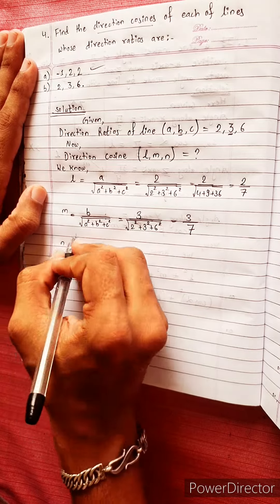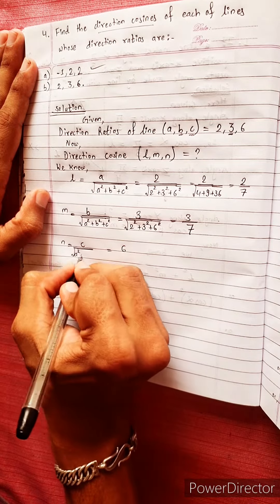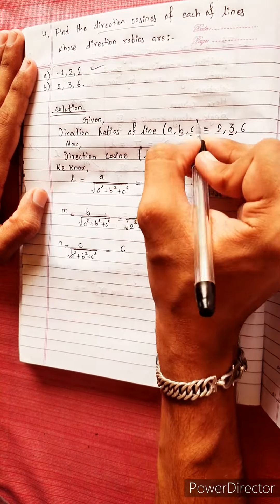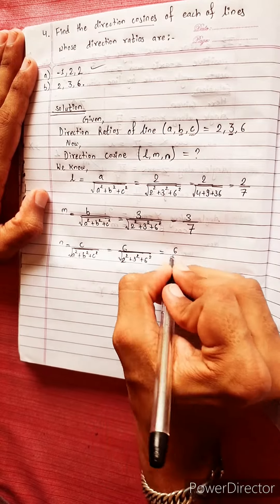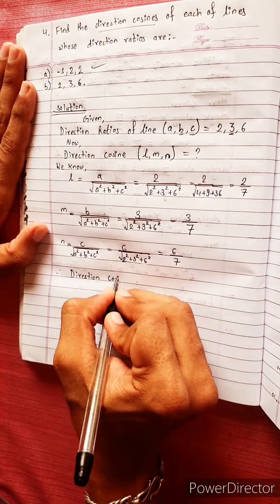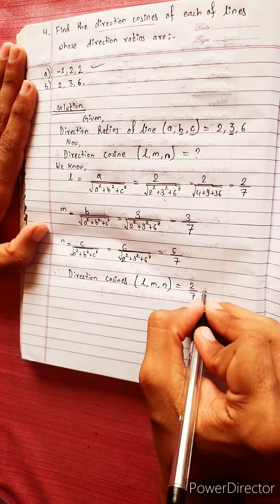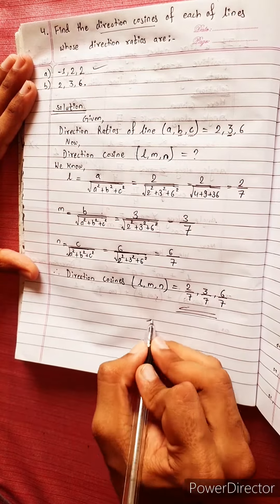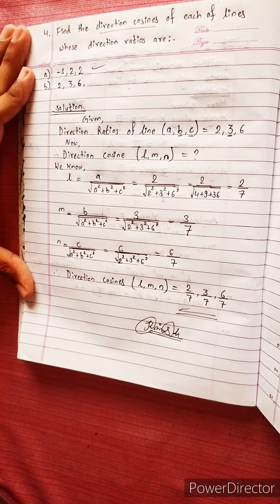4b) 2, 3, 6 Find direction cosines of each of the lines whose direction ratios are: direction cosine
4.b) Find direction cosines of each of the lines whose direction ratios are:
2, 3, 6

NEB 12 chapter 9
Direction Cosine 🔶️
Co-ordinates in Space 🟢
3-D Concept 🔴
Distance Formula 🟡
Locus and Equations 🔵
Section Formula 🟣

Easy Solutions.                  👌🎋
Aba bistarai tapai pani janne bhaihalnu huncha.😎
Mero Guarrantee 🏆